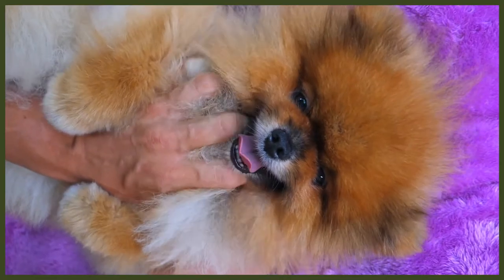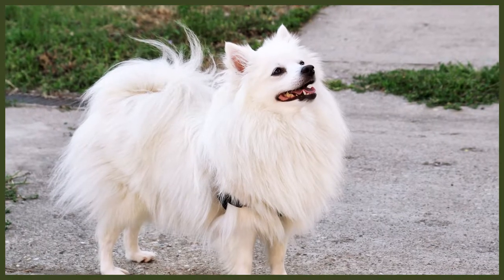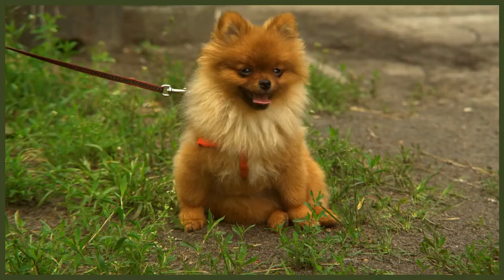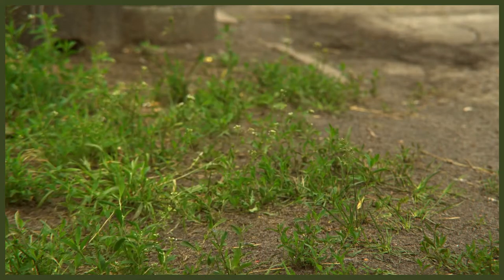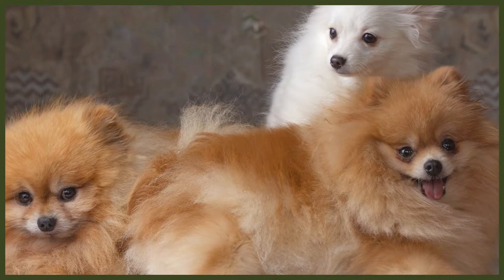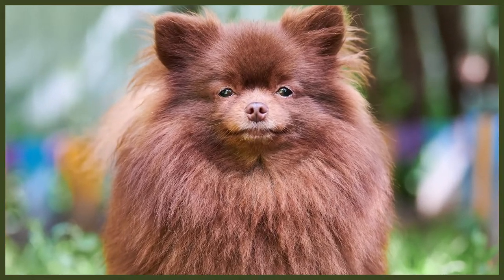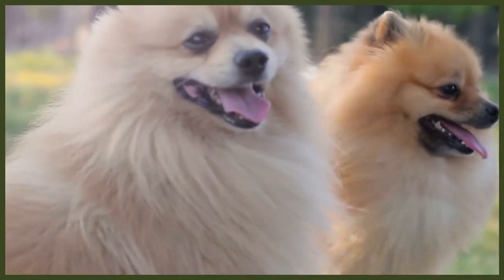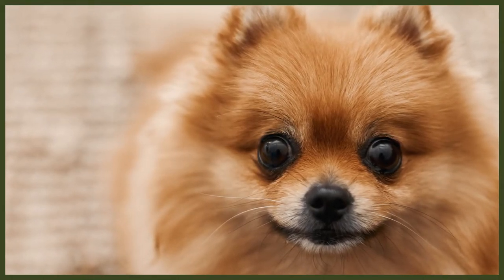POMERANIAN VS BOSTON TERRIER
POMERANIAN VS BOSTON TERRIER. The Pomeranian and the Boston Terrier are both incredibly popular breeds. They have a number of similarities and differences but which would be better for you? Today we compare the 2 breeds.

OUR PRODUCTS:
Fenrir Ragnar Harness

These videos are made and aimed at adults in a stage of their life to purchase or adopt a dog, we want to help them choose the right breed and become excellent canine leaders to help end the number of dogs that end up in shelters.